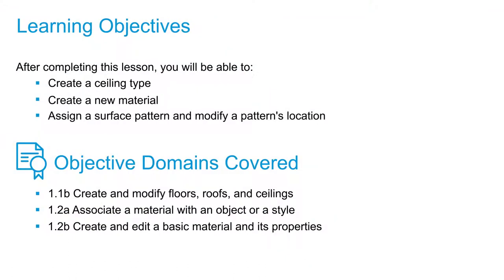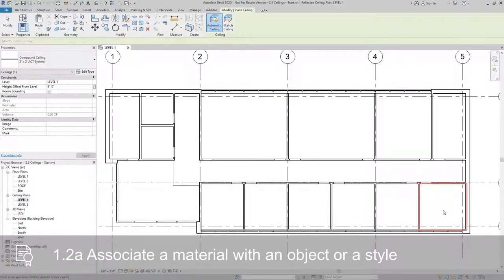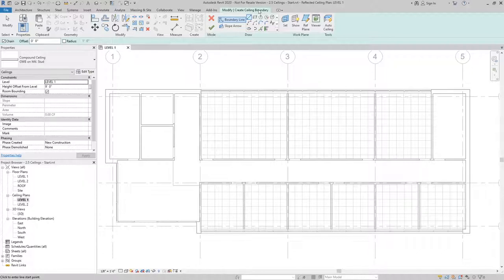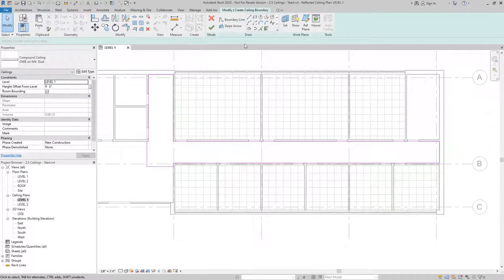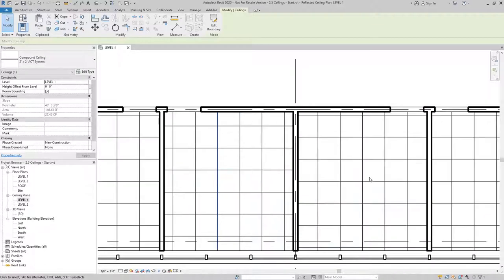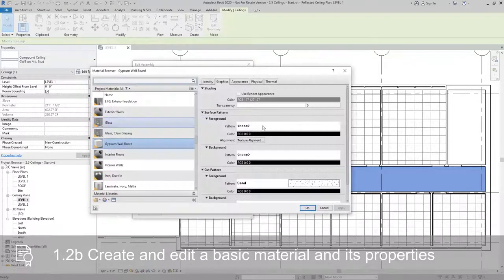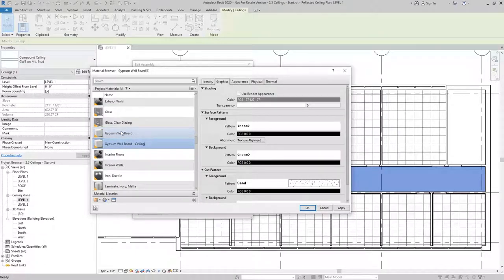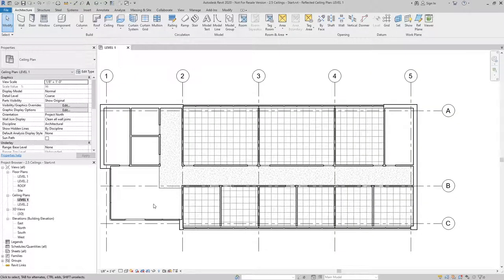Cert Prep for Autodesk Certified Professional Revit for Architectural Design Lesson 2: Ceilings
After completing this lesson, you'll be able to:

Create a ceiling type
Create a new material
Assign a surface pattern and modify a pattern’s location

Objective Domains Covered:

1.1b Create and modify floors, roofs, and ceilings
1.2a Associate a material with an object or a style
1.2.b Create and edit a basic material and its properties